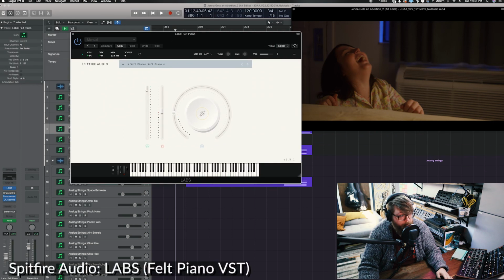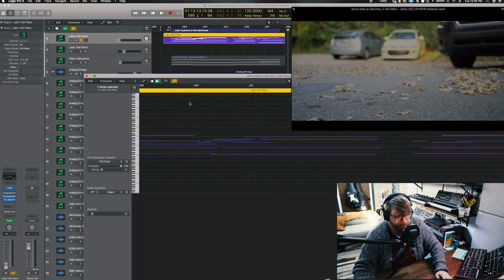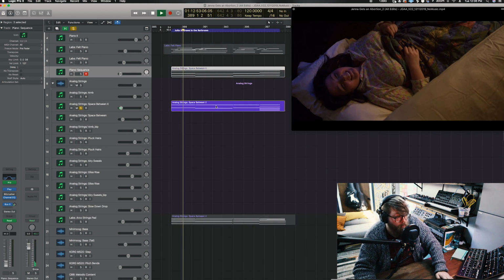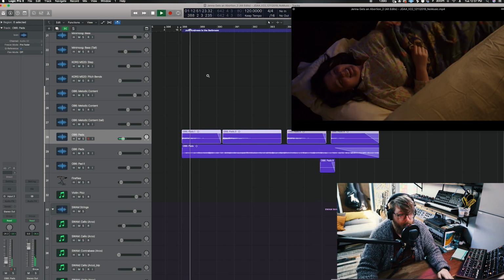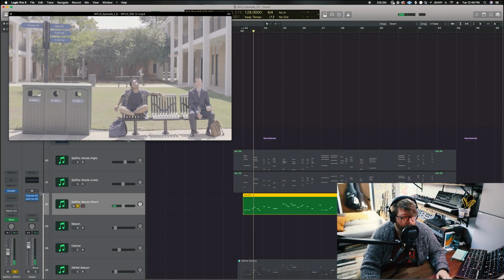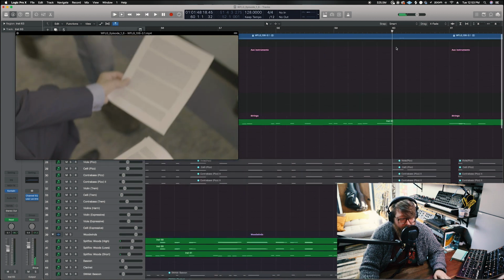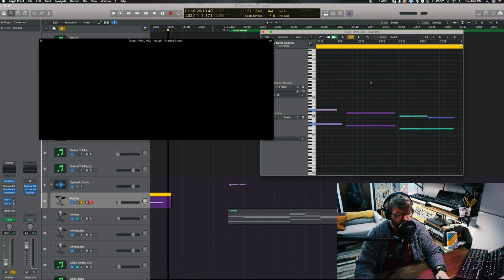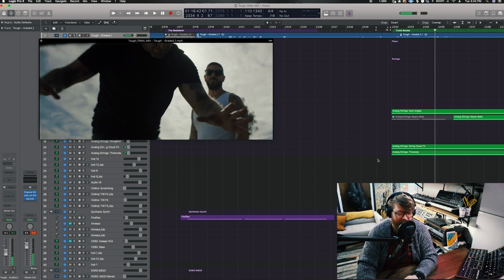How to Use Transitions in Film Music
In this video, I talk about the importance of transitions in film and how music helps to accentuate the mood.

My Top Picks for Cinematic String Plugins for Film Composing

Films
- Jenna Gets an Abortion: Directed by Jono Mitchell
- Walter Frisk Lets Go: Directed by Shannon Eubanks. "Mighty Pelicans Fight Song" composed by John Burke
- Tough: Directed by Kieran Wheeler

Instruments Featured:
Analog Synths
Sequential OB6
KORG: MS20 FS into SQ1 Sequencer

VST
Spitfire Audio: LABS Felt Piano
East West: Piano Gold
Output: Analog Strings
Spitfire Audio: LABS (Arco Strings)
Spitfire: Albion One
Spitfire Audio: LABS (Pizzicato Ensembles)
East West: StormDrum 2
Logic Pro X: Internal Synth Engine

Time Code
Intro: 0:00
First Transition Example (Drama): 0:41
Analysis of First Example: 1:26
Second Transition Example (Comedy): 5:55
Analysis of Second Example: 6:18
Third Transition Example (Thriller): 13:13
Analysis of Third Example: 13:59
Final Thoughts: 19:13